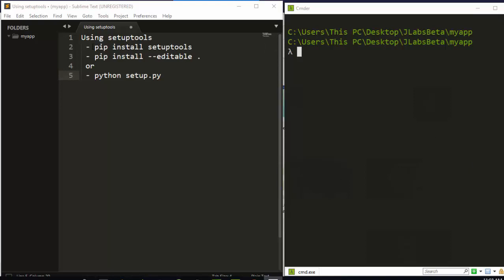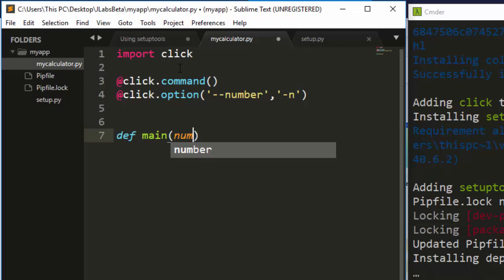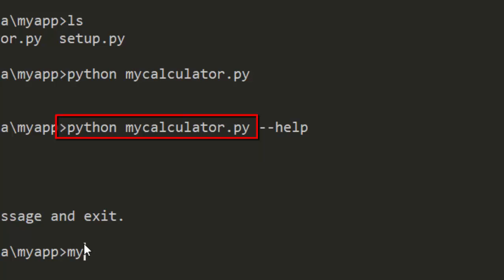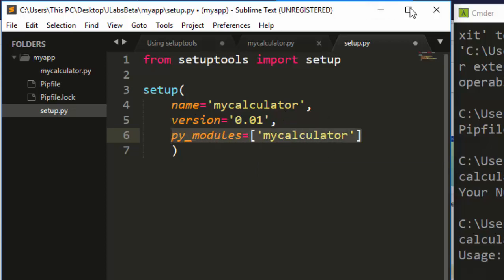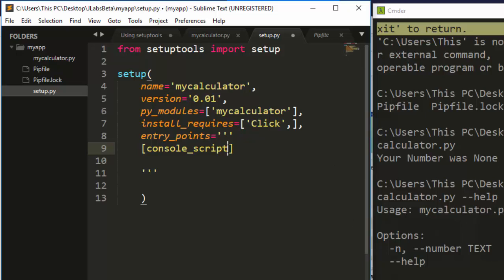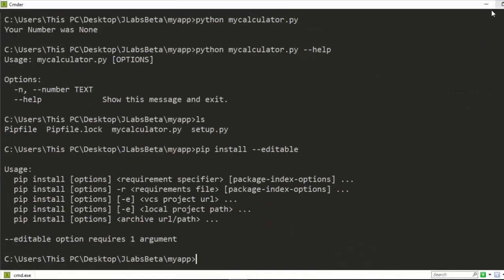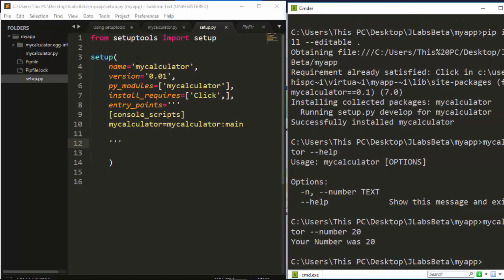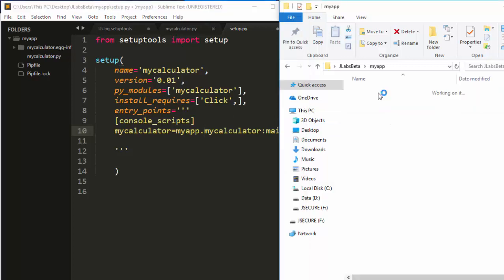Python Click Tutorials -Setuptools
In this tutorial we will be learning about how to use setup tools in python with click.

Python Click Tutorial

J-Secur1ty JCharisTech